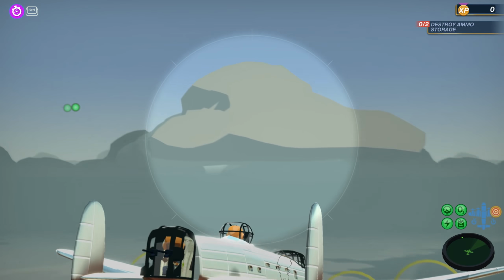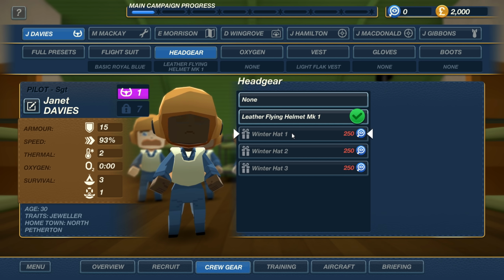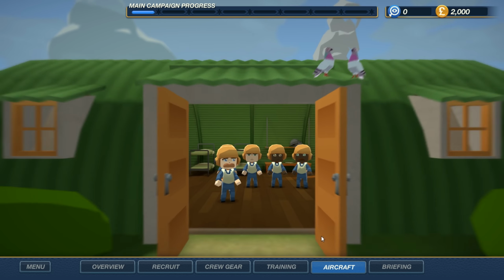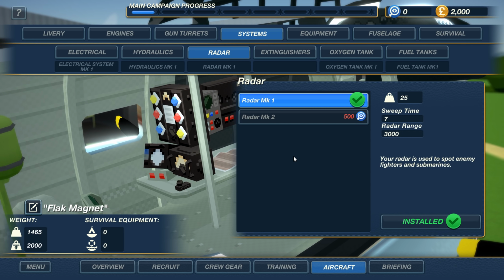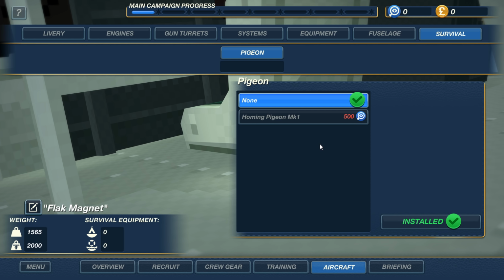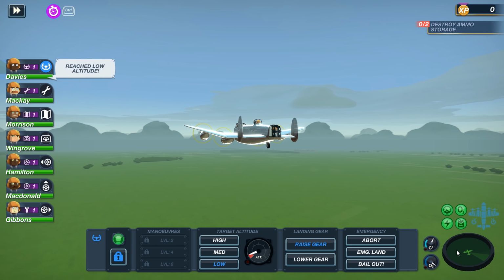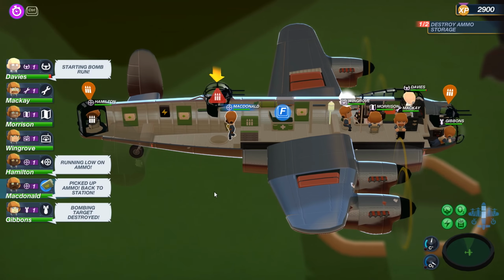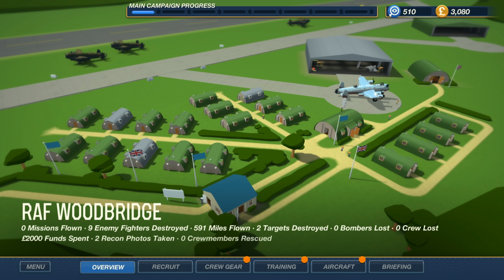For King & Country We Fly! - Bomber Crew RAF Let's Play - Part 1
For King & Country We Fly! - The year: 194X. The place: England England. The mission: Defeat the enemy. The tools: 1 plane, 7 crew & a ton of bombs and dakka. This is Let's Play Bomber Crew RAF!

About Me: Hi, I'm J2JonJeremy. I've been recording Let's Play (Walkthroughs, Gameplays, etc) videos on YouTube since 2011. First, we focus on the community. I try to respond to pretty much every comment I see. I'm always looking to engage with viewers. We even have a Discord available. You can find the link for that below. Second, I'm all about quality gameplay. We don't play a game for the sake of views alone. We play it for its personal entertainment & enjoyment value. I doubt you'll see any Fortnite gameplay here as an example. Nothing personal against it; isn't my bag. Finally, I'm always trying to be as authentic as possible when gaming. If I like something you'll know it. If I don't like something, you'll know that too. And if I'm afraid of something, KEEP IT AWAY OH GOD!

Catch me on Twitter where I hobnob with the rest of the social media world at large

If you're more the Facebook user who doesn't like small character limits, we've got something for you too

Want to watch this series from the beginning?

Want to purchase this game for yourself?

About The Game: Bomber Crew (BomberCrew) is a strategic simulation & crew management game available on PC & Consoles. Players take charge of a single Royal Air Force (RAF) bomber in the main campaign, choosing and upgrading their crew & aircraft while completing missions in the name of His Majesty King George VI. In-game death is permanent so players need to carefully manage fuel, ammo, equipment and of course, the crew themselves while on dangerous missions against the dastardly enemy forces. JOINJ2 as he uses subscribers & channel members to finish the fight once and for all!